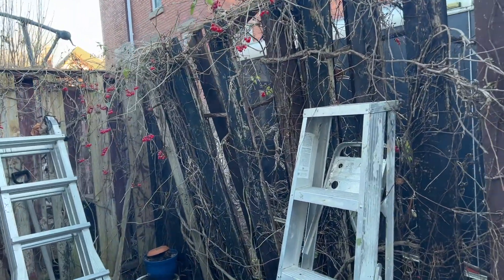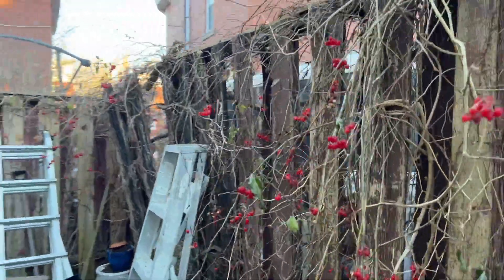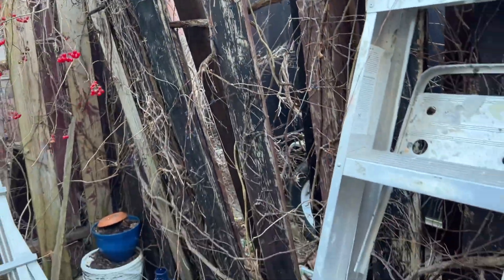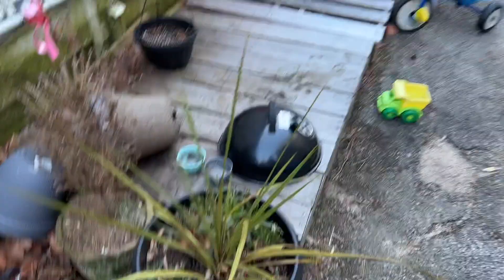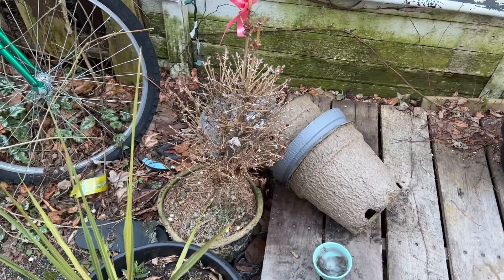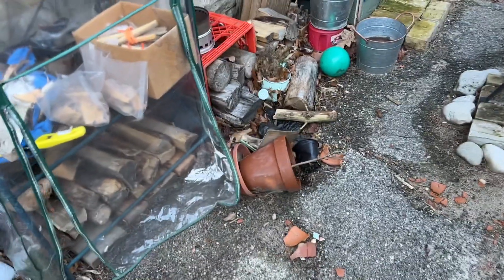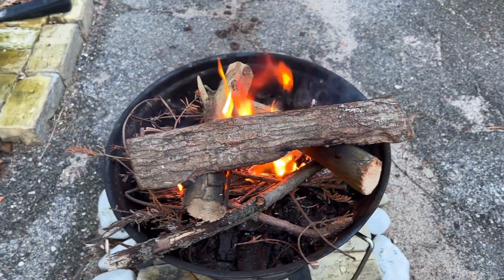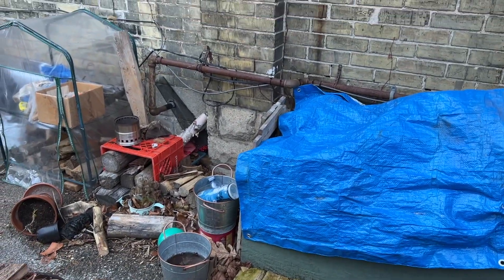Assessing the storm damage in the backyard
Just a quick one today. I had a few moments to assess the damage and start cleaning up the backyard. Also wanted to touch on some future plans for the backyard when spring rolls around!